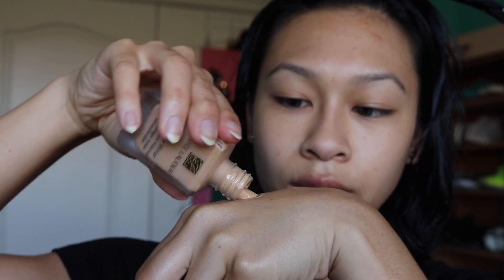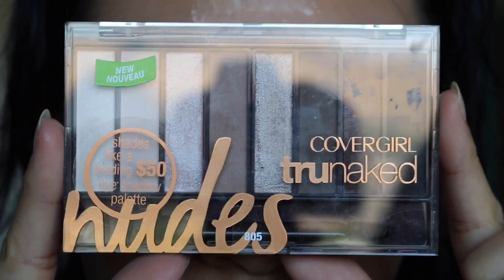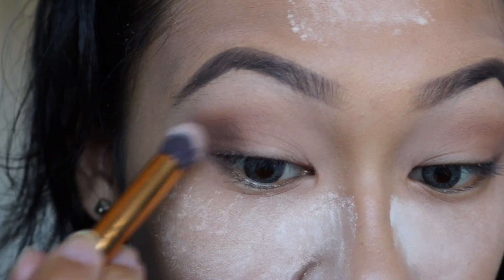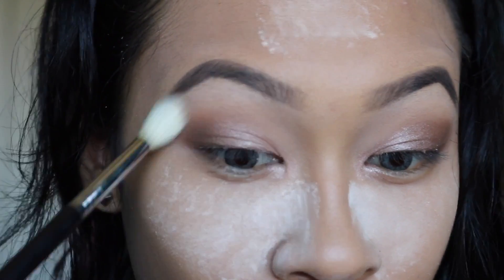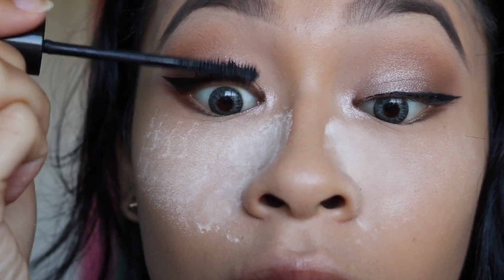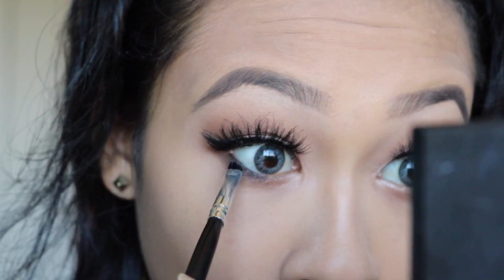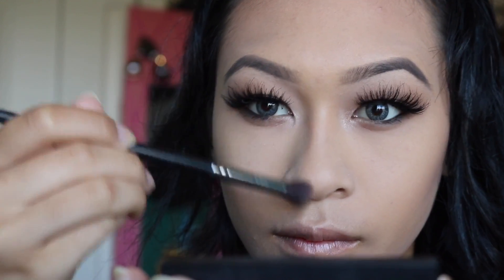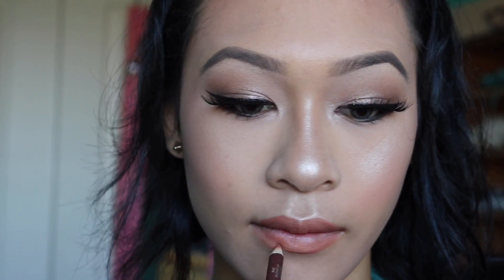Quick Semi Glam Back To School Makeup || ThatsSoYin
It's that time of the year again where we all have to prepare ourselves for the long amounts of stress from studying, trying to maintain a social life as well as playing a sport of joining clubs in order to have a good college resume. So I'm here to help you not look like you are going through a midlife crisis. LET'S GET READY FOR BACK TO SCHOOL
LOVE YOU

Products Mentioned
Covergirl Tru Naked (Nudes)
ELF contour kit
Tatre Blush (ecstatic)
Anastasia Beverly Hills Sundipped Glow kit
wet n wild lip liner (willow)
Hard Candy liquid lipstick (daffodil)

Film: Canon Rebel T6i
Edit: iMovie